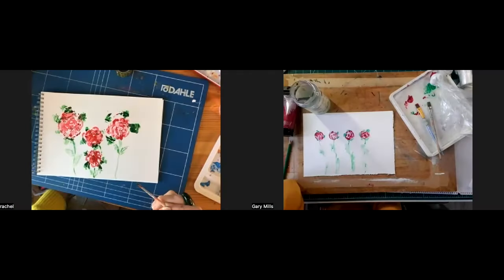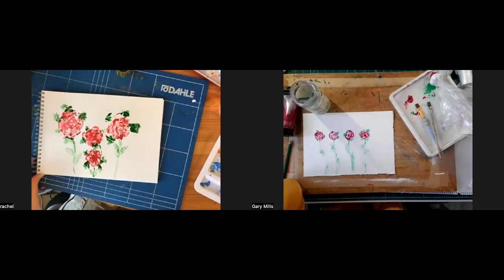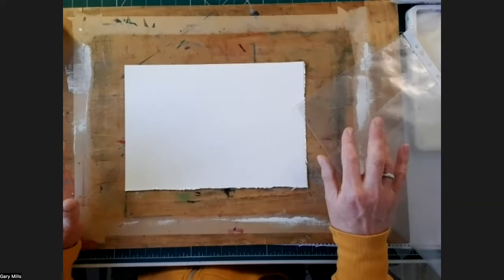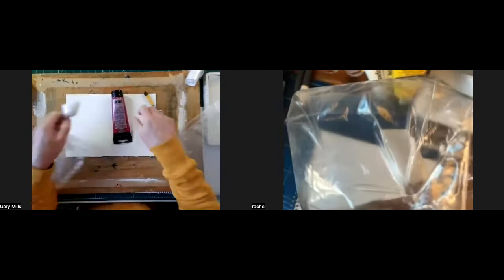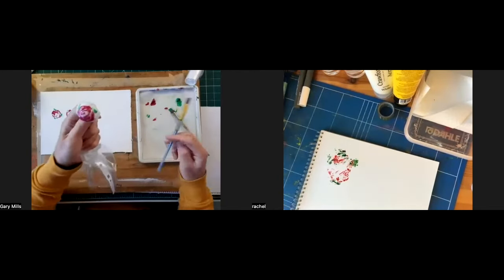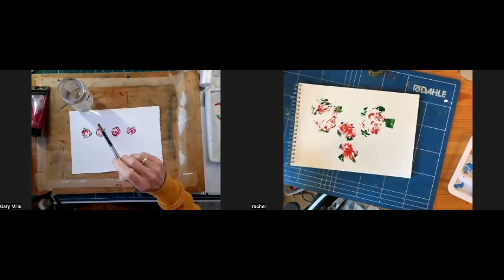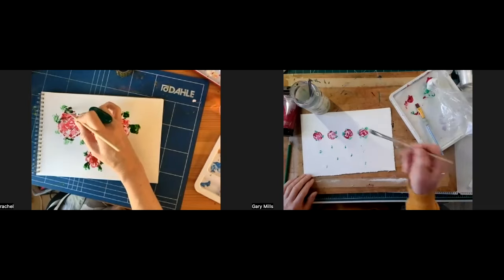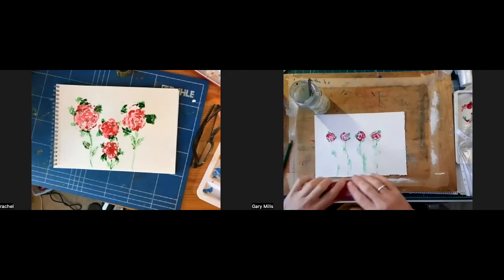Unbelievable! Printing roses with just a plastic bag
Welcome!
(Timecodes below!)
This week on our Tea-Time Tutorial Gary and I printed some lovely roses using just a plastic bag and some acrylic paint. We also talked about how to stop overthinking!

0:00 intro
0:54 Talk about how to go easy on yourself!
06:17 We start printing

Oh and if you like what we do please consider ...buying us a coffee! It helps us to keep the channel going!

Heres a link to Garys classes for rent on our website!

Want a live class with us? Head over to our website where you'll find incredible Online Interactive Workshops via Zoom. Our classes feature some of the very best craft experts in their field from around the world. Don't worry if you're outside the UK time-zone or can't make a live class, you can gain access to (most of) these recorded private-access workshops via the Online Shop on our website!

💙 For exclusive and downloadable monthly video content, be sure to check out our all-new VIP Member Club 💙

and...

CraftyMonkies Ltd, trading as CraftyMonkies.